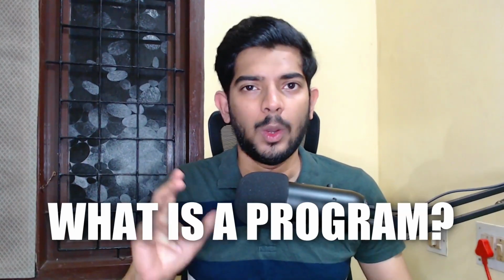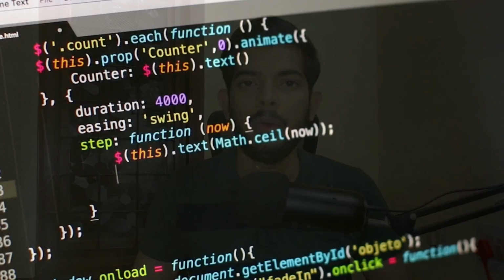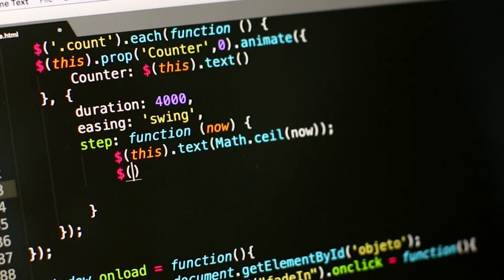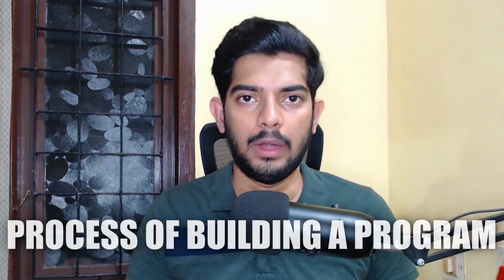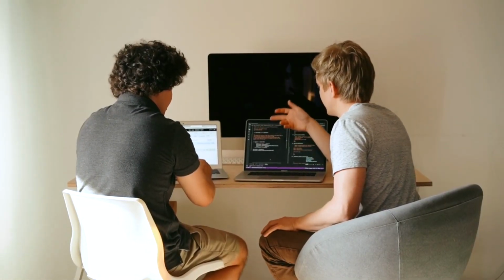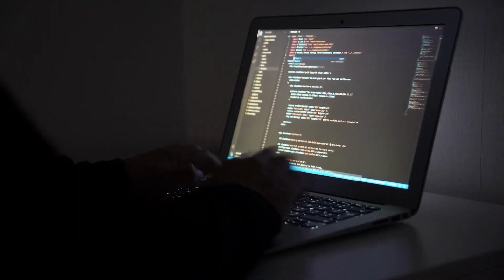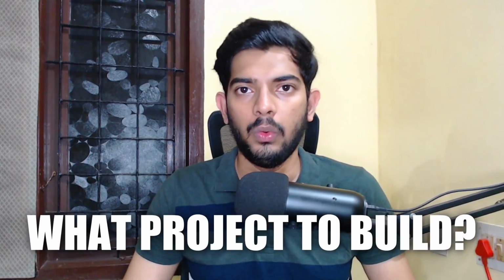This is How You Learn To Code Faster | How To Become Good At Coding?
Best way to learn coding  is to building projects. The more projects you build, the better understanding you will have for coding. In this video I talk about some tips on what kind of projects you can build to learn coding faster

Gorilla Tripod
Ring Light